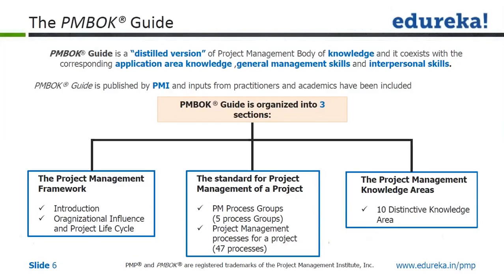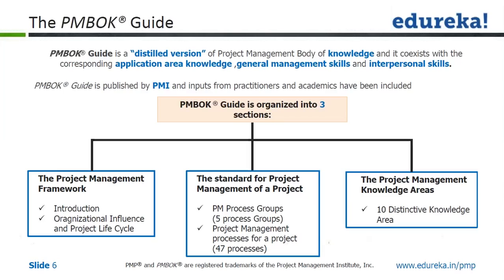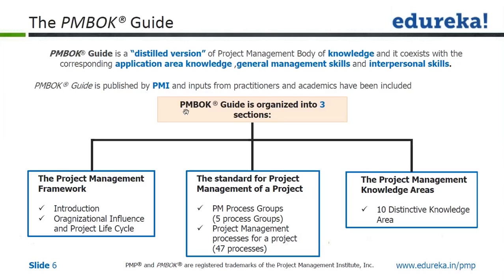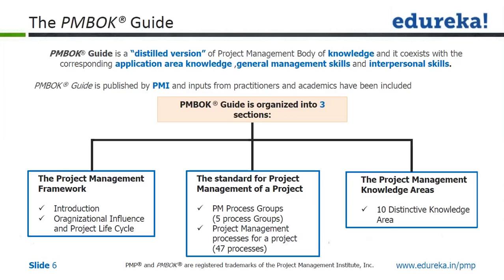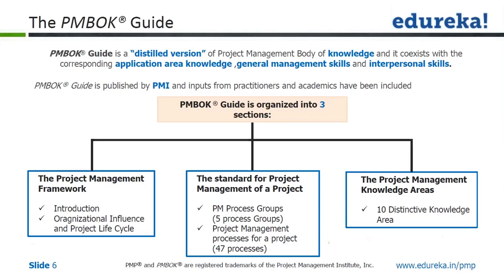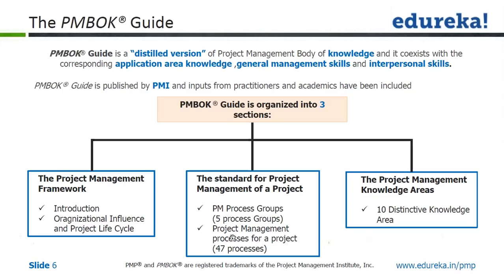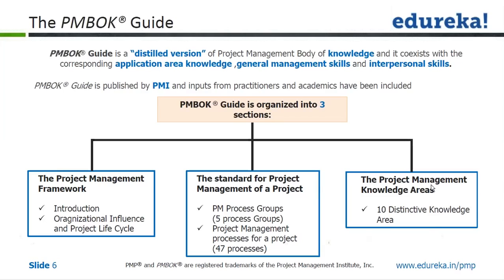PMBOK Guide | PMP | Edureka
Project Management Body of Knowledge (PMBOK) is a collection of processes and knowledge areas accepted as best practice for the project management profession.

The Topics covered in the video are:
1. Understanding PMBOK Guide
2. What is Project Management Framework
3. Standard for Project Management of a Project
4. The Project Management Knowledge Areas

The topics related to PMBOK Guide have extensively been covered in our course ‘PMP Exam Preparation’.